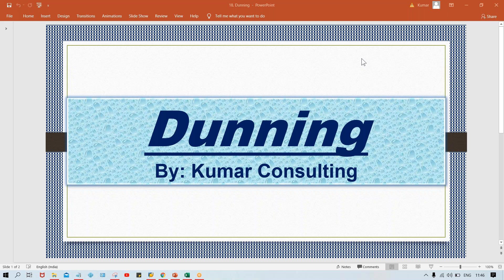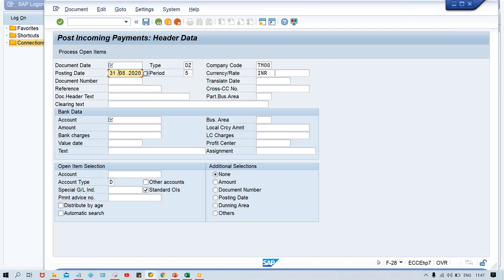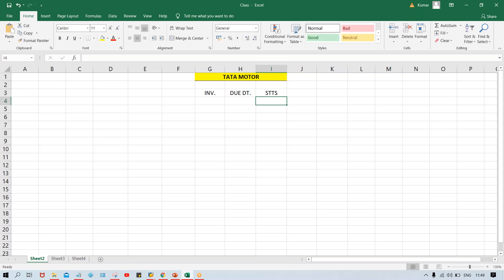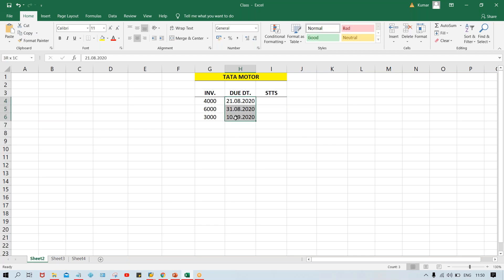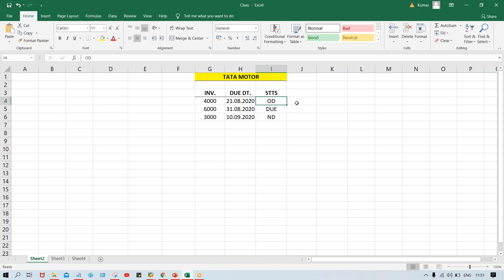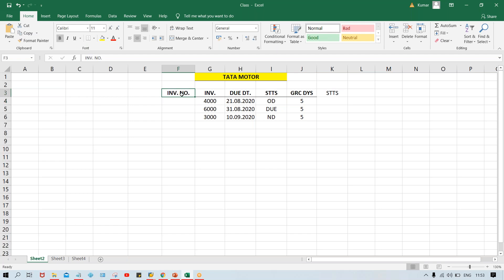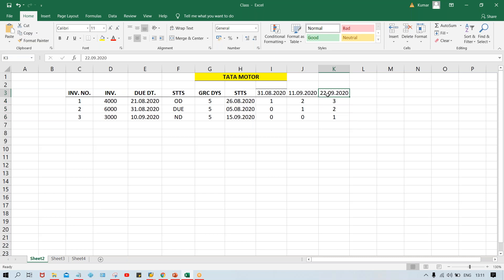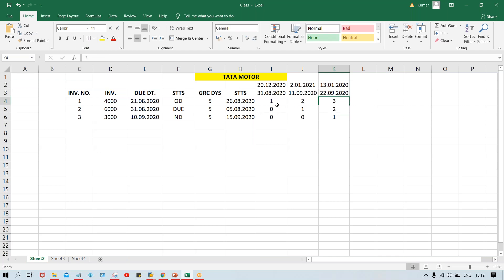Class 54 # Dunning 3 # Testing # Call me @ +91 7416797921 For SAP FICO online training